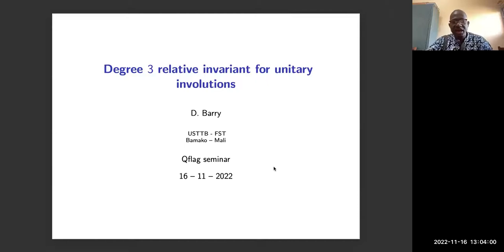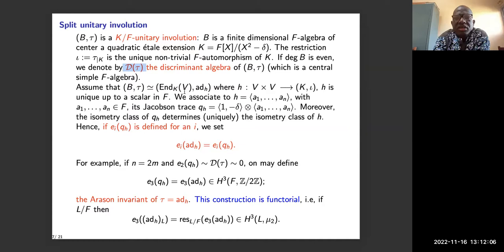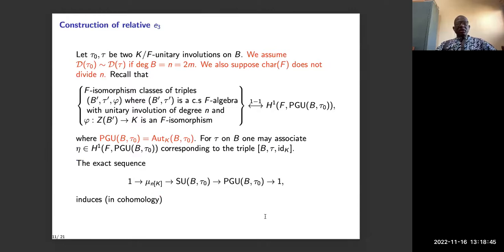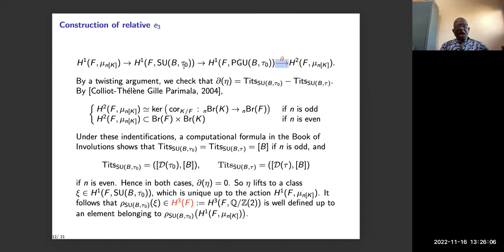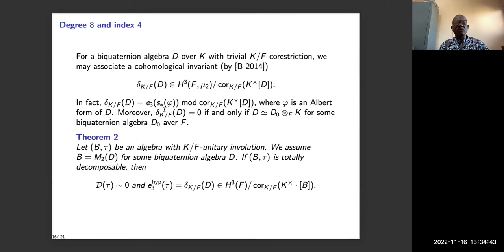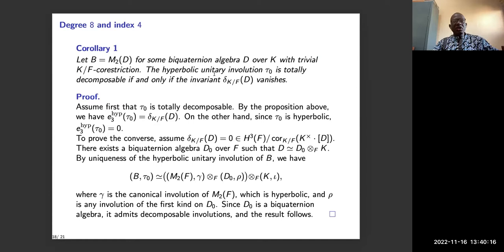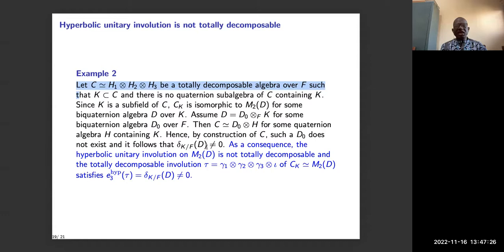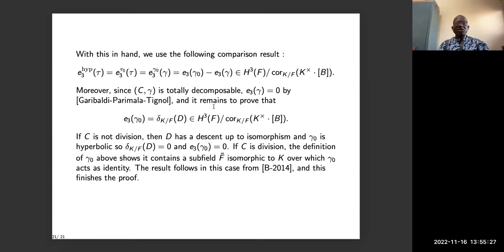Demba Barry, Degree 3 relative invariant for unitary involutions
The Arason invariant, in quadratic form theory is a degree 3 cohomological invariant attached to an even-dimensional quadratic form with trivial discriminant and trivial Clifford invariant. It is known that this invariant can also be described in terms of the Rost invariant of a split Spin group. More generally, using the Rost invariant for non split Spin groups, and for absolutely almost simple simply connected groups of other types, one may try to define analogues of the Arason invariant for the underlying algebraic objects, namely hermitian forms and involutions. For involutions of the first kind, degree 3 cohomological invariants were investigated by several authors.
In this talk, following a suggestion of Tignol, I will present the case of unitary involutions, which correspond to groups of outer type A. Notice that the Arason invariant for quadratic forms may be used to define an invariant for unitary involutions with trivial discriminant algebra on split algebras. Nevertheless, as for orthogonal involutions, this invariant does not extend in a functorial way to the non split case. Using the Rost invariant for some torsors, we define a relative Arason invariant for unitary involutions. An important feature in this talk is that we do not restrict to involutions with trivial lower-degree invariants, but also consider pairs of unitary involutions with isomorphic discriminant algebras. The end of the talk will be devoted to the properties of this relative invariant for algebras of degree 8.

(Joint work with A. Masquelein and A. Quéguiner-Mathieu)